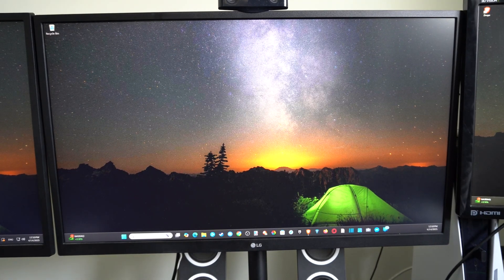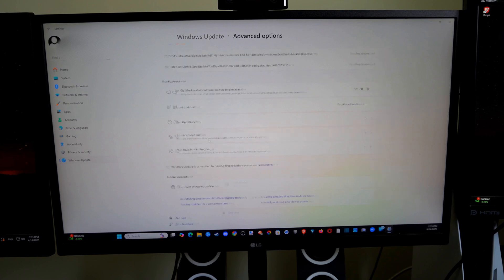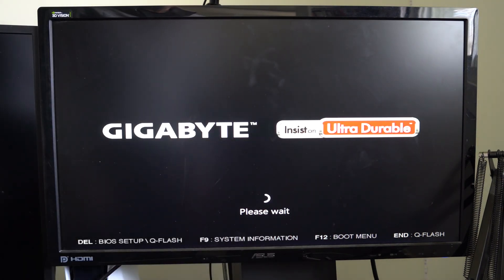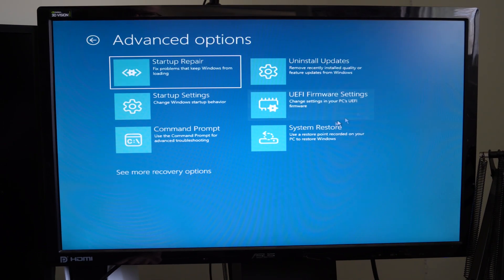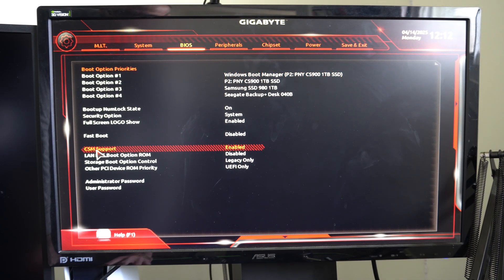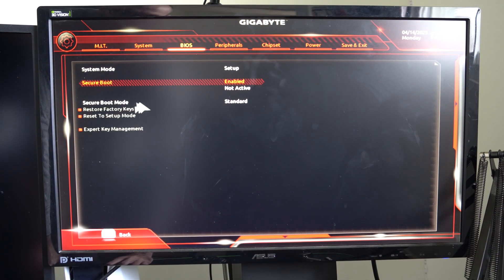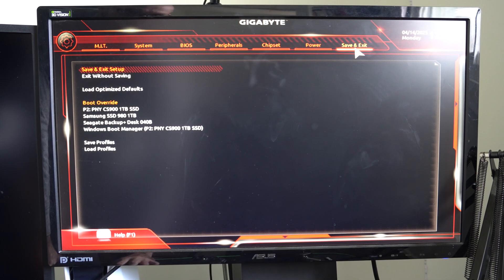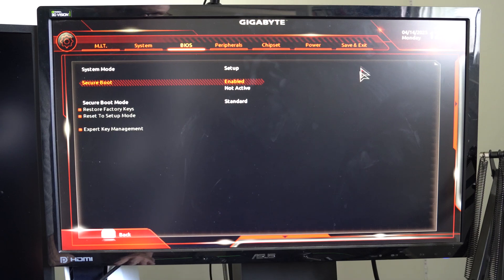How to Enable Secure Boot in Windows 11 with GIGABYTE B450m Motherboard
Enabling Secure Boot on a GIGABYTE B450M motherboard for Windows 11 requires careful steps in the BIOS to avoid boot issues. Here’s a concise guide:

Enter BIOS: Restart your PC and press Del or F2 repeatedly during startup to access the BIOS.

Enable fTPM (Trusted Platform Module):
Navigate to Peripherals or Settings tab.
Find AMD fTPM or Trusted Computing.
Set Security Device Support to Enabled and select AMD CPU fTPM.
Save changes (usually F10) and reboot to BIOS.

Disable CSM (Compatibility Support Module):
Go to Boot or BIOS tab.
Locate CSM Support and set it to Disabled. This ensures UEFI mode, required for Secure Boot.
Save and reboot to BIOS again.

Enable Secure Boot:

Navigate to Boot or Security tab.
Find Secure Boot and set it to Enabled.
If prompted, set Secure Boot Mode to Standard (not Custom).
If you see an option to Restore Factory Keys, select it and confirm to reset keys without saving.

Save and Exit:
Save changes (F10) and reboot. Let Windows boot normally.
Verify Secure Boot:

In Windows, press Win + R, type msinfo32, and press Enter.
In System Information, check Secure Boot State. It should say On.
Important Notes:

Ensure your boot drive is in GPT format (not MBR). Use Disk Management (diskmgmt.msc) to confirm. If it’s MBR, convert it to GPT using tools like MBR2GPT to avoid boot failure.

If the PC doesn’t boot after enabling Secure Boot, reset BIOS by removing the CMOS battery for a few minutes or using the Clear CMOS jumper.
Update your BIOS to the latest version from GIGABYTE’s website for stability.